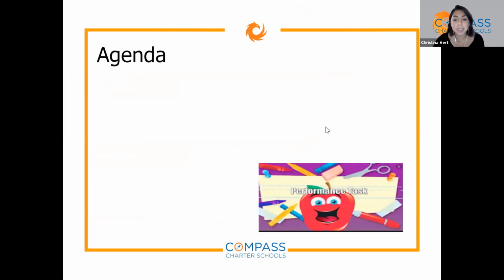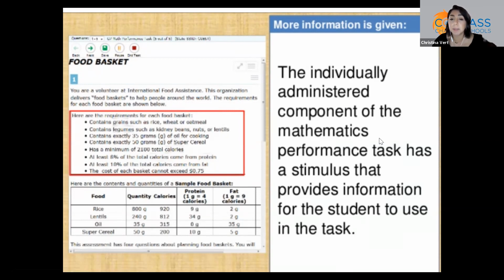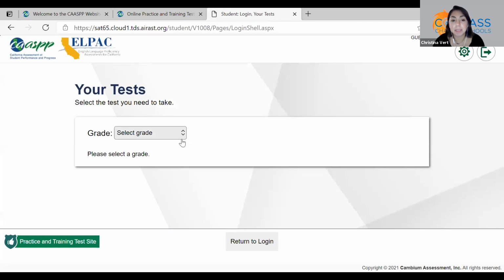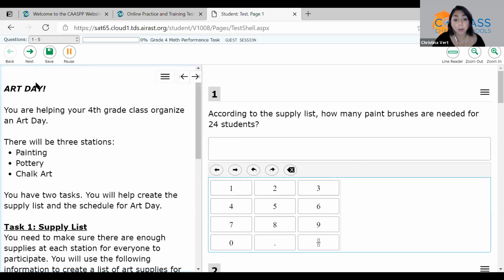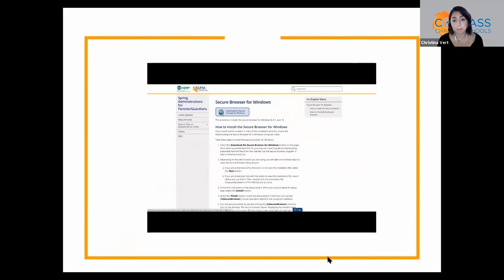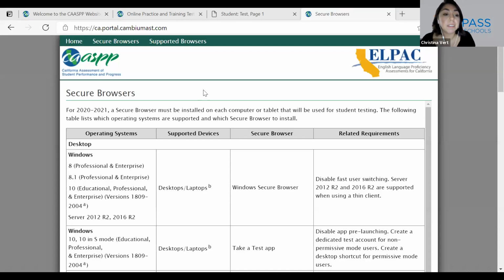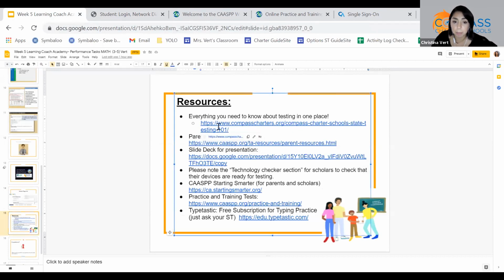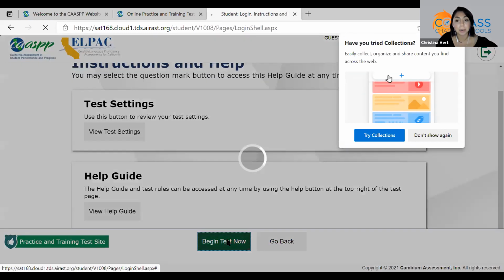CAASPP Test Prep for Elementary School Scholars | Session 5